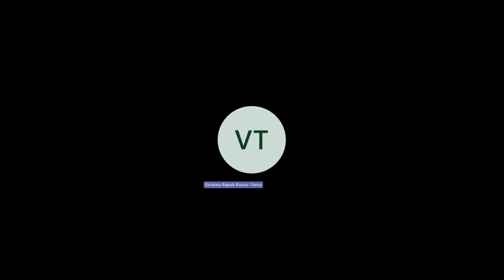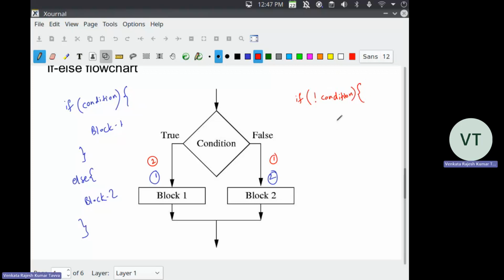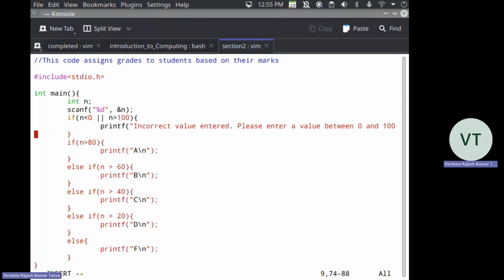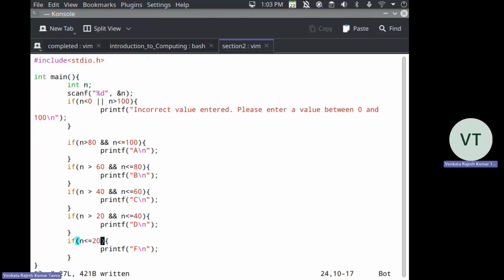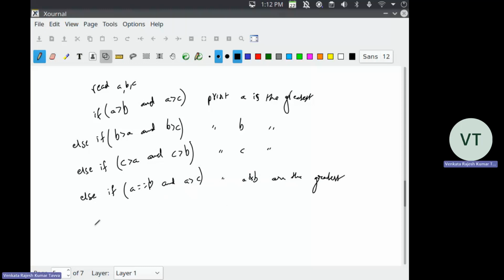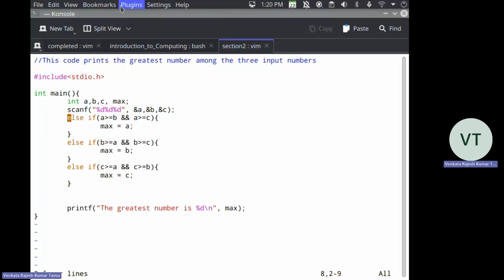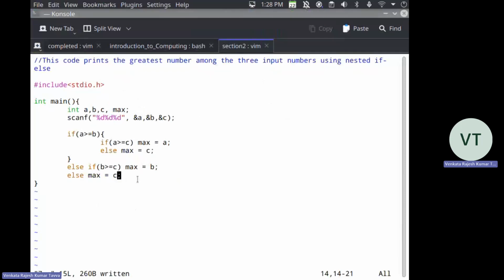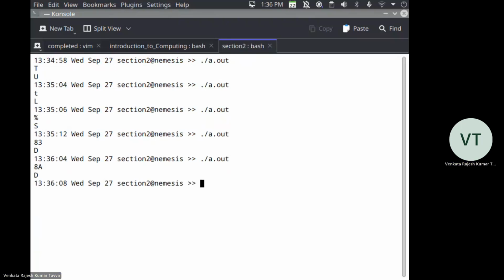Lecture 10 (If-Else)